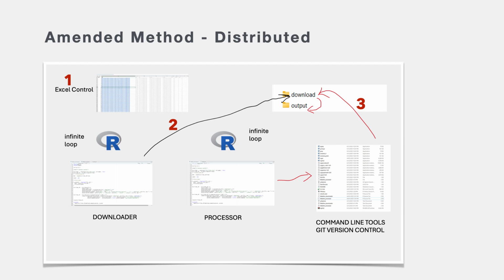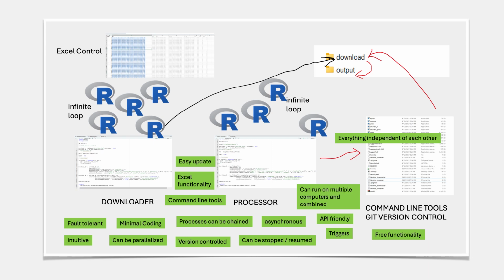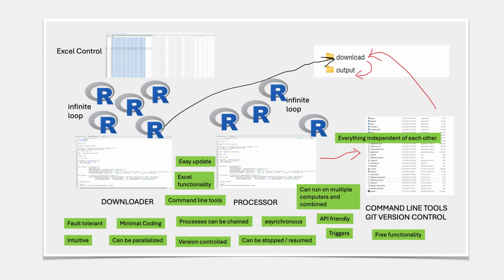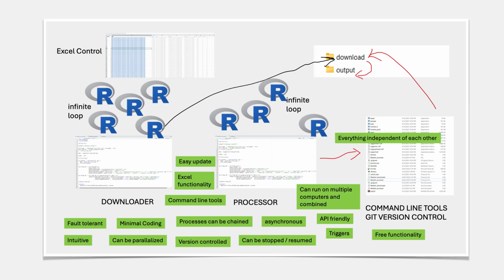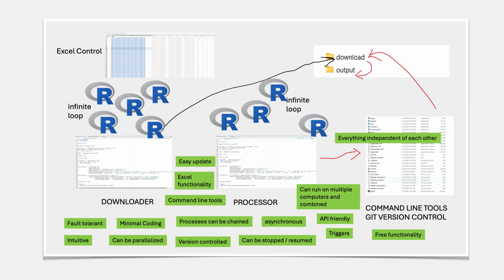Bespoke Software Development Demo 1